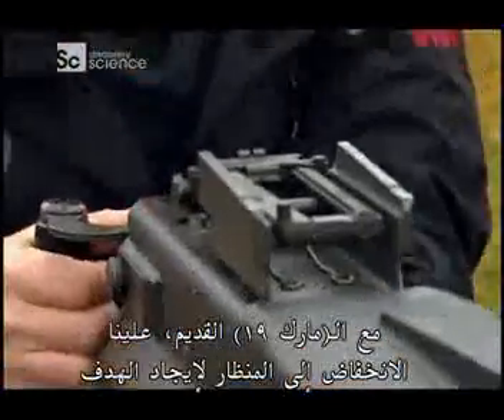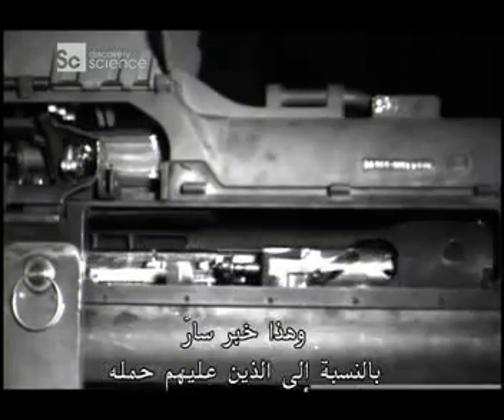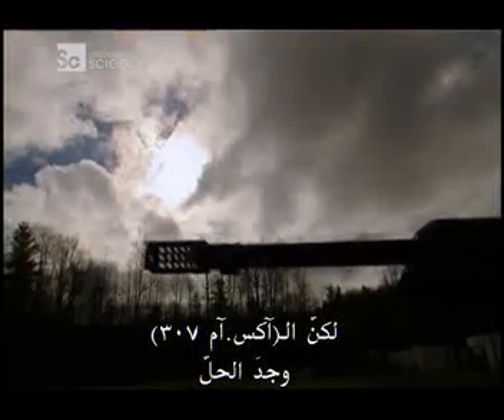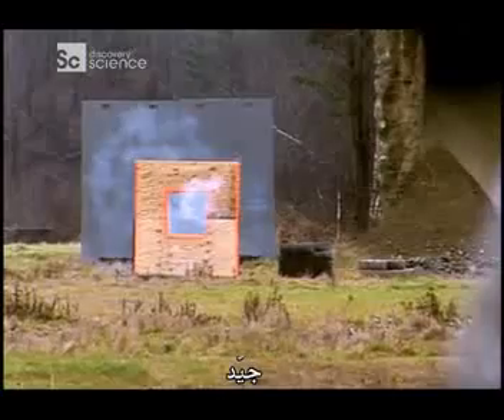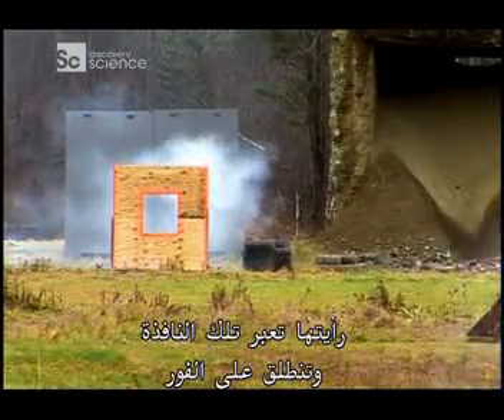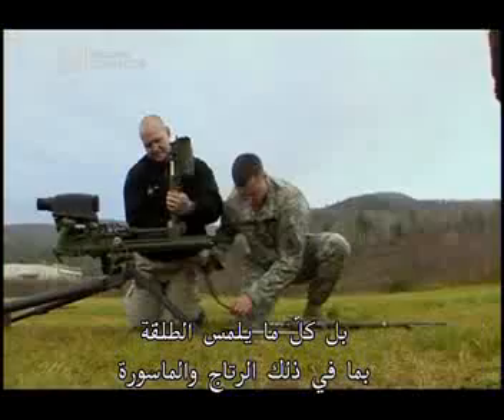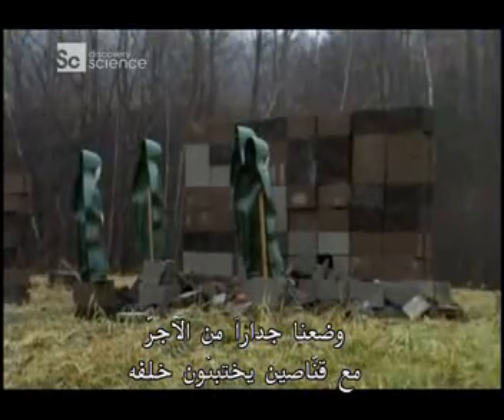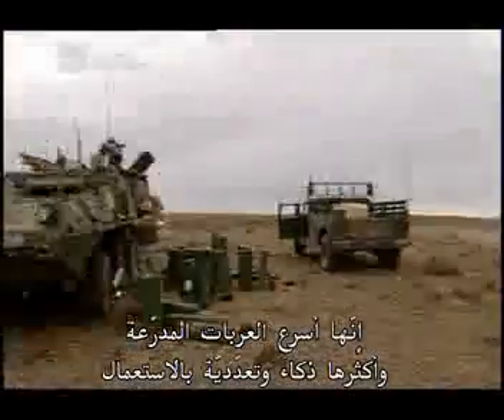Future Weapons - The XM307 and XM312